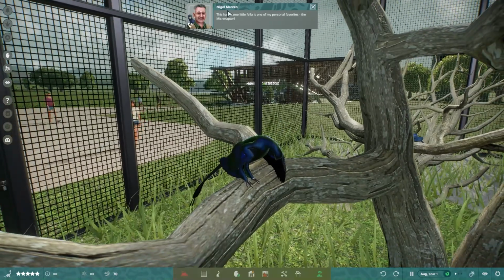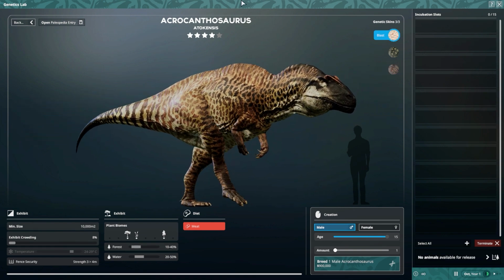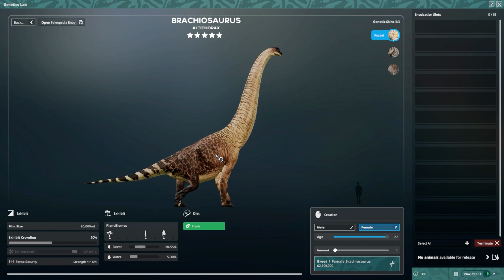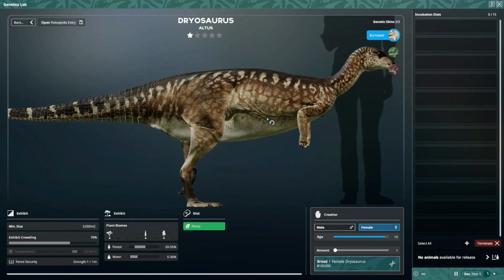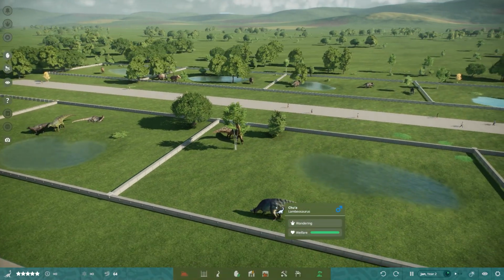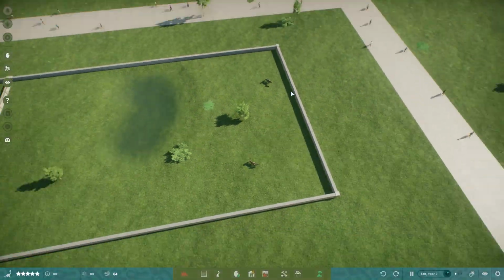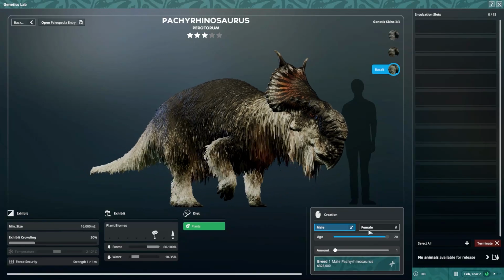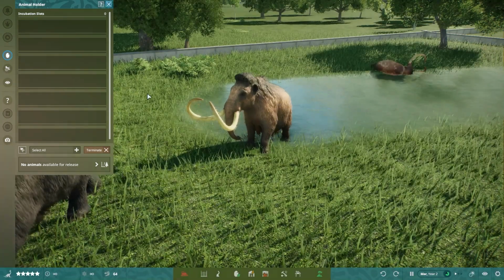Species Overview! | Prehistoric Kingdom Early Access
Species Overview! | Prehistoric Kingdom Early Access  | Prehistoric Kingdom | Prehistoric Kingdom Beta | Brachiosaurus | Iguanodon | Psittacosaurus | Prehistoric Kingdom Early Access | Prehistoric Kingdom Update

Unlock your creativity with the powerful modular building tools to construct housing and shelters by hand.

Take the role of park manager by developing the infrastructure to care for guests, animals and staff alike. Ensure resources and safety is kept in-order to delay the inevitable!

From the majestic Woolly Mammoth to the mighty Tyrannosaurus rex, undo the rules of extinction by breeding a diverse selection of prehistoric wildlife.

Discover new creatures and genetic skins by discovering genetic material from all over the world, unleashing unseen levels of customization and choice.